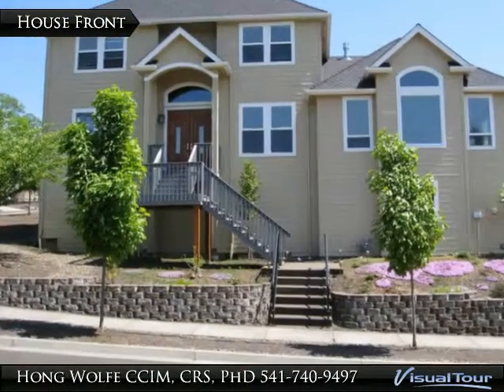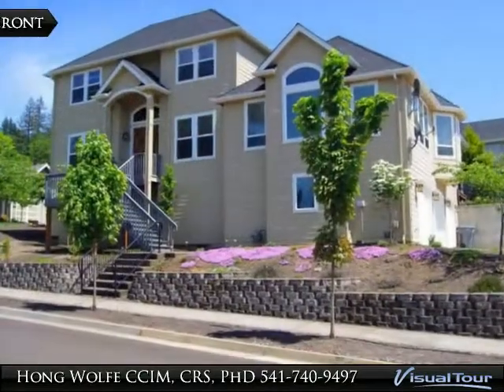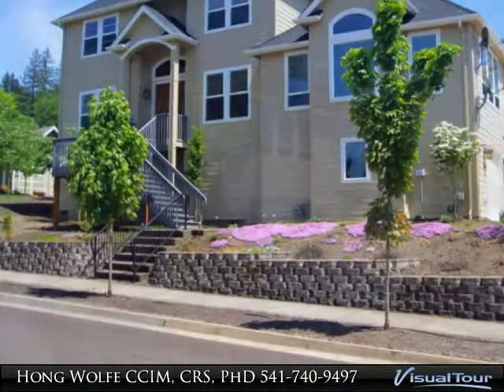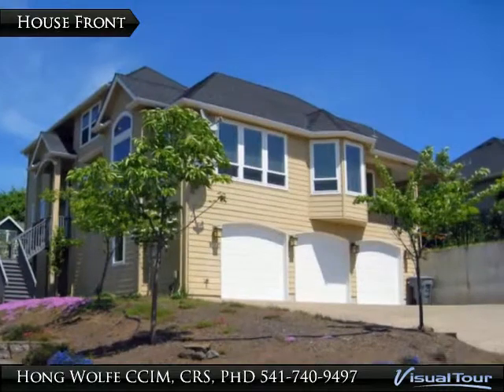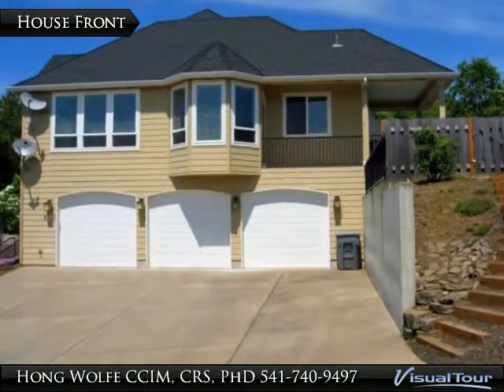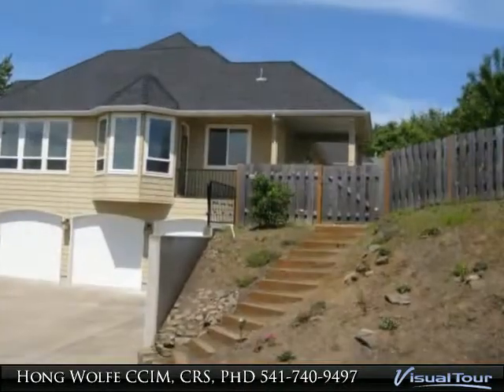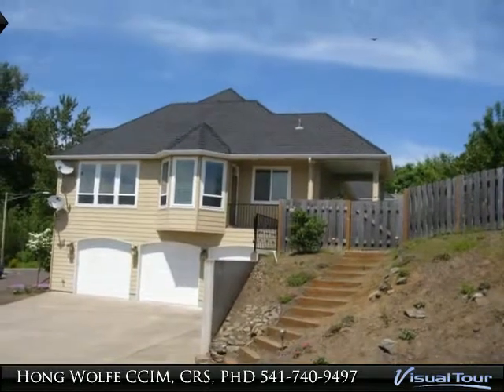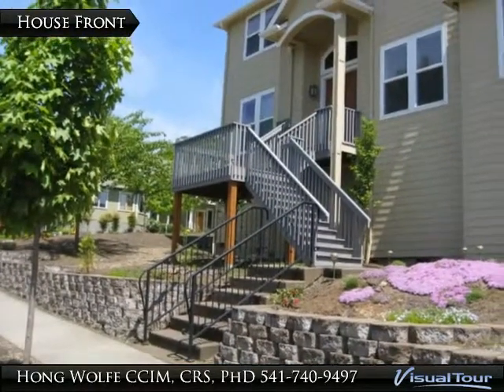3670 NW Goldfinch Dr, Corvallis, OR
Quality custom home on large corner lot with unobstructed valley views. 4 bedroom, 3 bath plus office, formal living & dining. 5" Brazilian hardwood floors, high ceilings, spacious kitchen with granite counters, center island, walk in pantry. Master suite on main level, large office and one other full bathroom, heated floor in master bath. Large covered composition deck, fenced private backyard. Three-car oversized garage, high efficiency gas forced air heating. About 500 sq ft finished lower level, possible 4th bedroom or hobby room.

Presented By:
Hong Wolfe CCIM, CRS, PhD, Windermere Real Estate